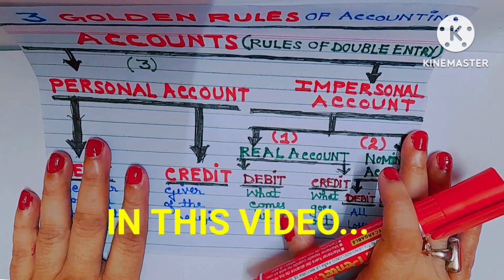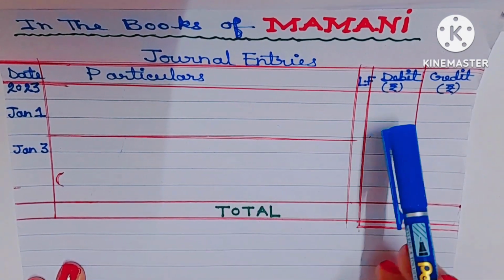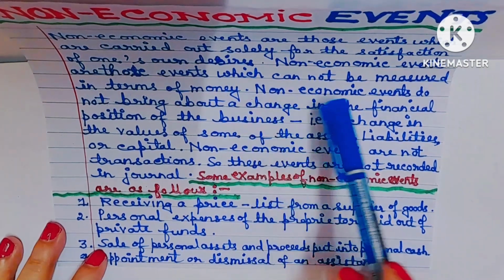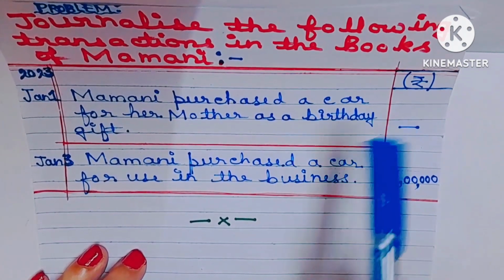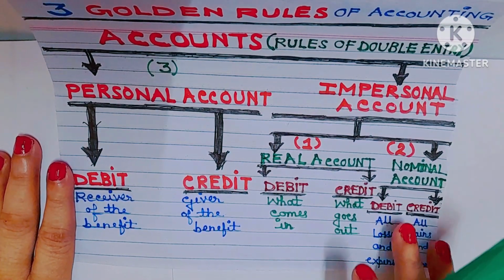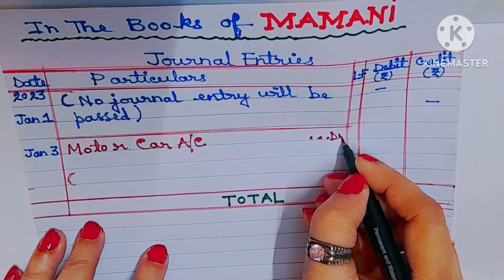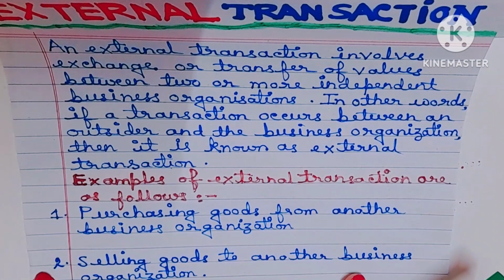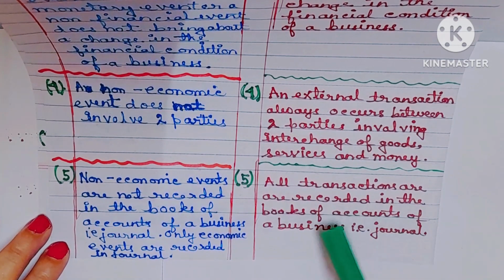Transactions And Events🔥 | Difference Between Transactions And Events🔥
In this video i have discussed and explained in detail what is journal and what is a simple journal entry and what is a compound journal entry.I have also discussed  and explained in detail how to prepare journal entries in the easiest way step by step and logically by applying the three golden rules of accounting.I have also discussed what is event and what is economic events and what is non economic events and what is transactions.I have also discussed and explained in detail why all transactions are events but all events are not transactions and what is external transaction and what is internal transactions and what is cash transactions and what is credit transactions and what is the difference between an event and a transaction. Actually i have discussed the basic accounting terms for class 11 Accounts.

1.Journal entries accounting
2.Journal entries accounting class 11
3.Basic journal entries for accounting
4.Journal entries class 11
5.Journal class 11
6.How to prepare journal
7.How to prepare journal entries
8.How to prepare journal entries accounting
9.Journal entries
10.Journal
11.Journal entries class 11 practical problems
12.Journal entry class 11 one shot
13.How to pass journal entries
14.How to make journal entries
15.Accounting journal entry
16.Journal entry in accounting
17.Rules for debit and credit
18.All basics
19.Three golden rules of accounting
20.Real account
21.Nominal Account
22.Personal account
23.Accounting journal entry
24.Easy journal entries
25.Adjusting journal entries
26.Journal class 11 accounts
27.Journal in class 11 accounts
28.Class 11 journal
29.Financial accounting
30.Accounting basics
31.Basic journal entries
32.Concept of journal entries
33.Accounting golden rules
34.Transacttion and event
35.Transactions
36.Difference between transactions and events
37.Event
38.Events and transactions
39.Event vs transaction
40.Economic events
41.Monetary events
42.Non economic events
43.Non monetary events
44.External transaction
45.Internal transaction
46.Cash Transaction
47.Credit transaction
48.Basic Accounting Terms
49.Class 11
50.Chapter 2
51.Basic Accounting Terms Class 11
52.Basic Accounting Terms Class 11 Accounts
53.Accounting Terms
54.Basic Accounting Terms Introduction
55.Accounting Basics
56.Basic Accounting Terms In One Shot